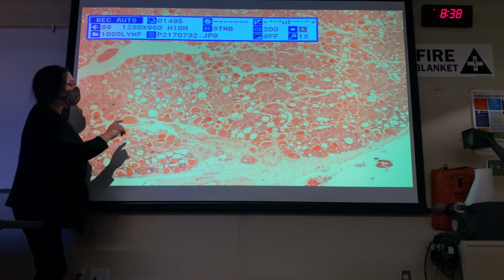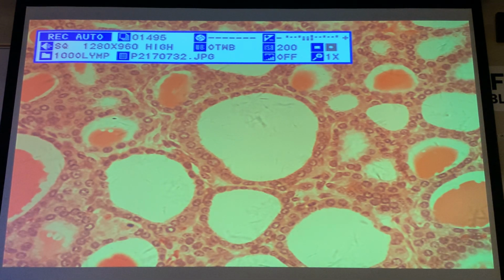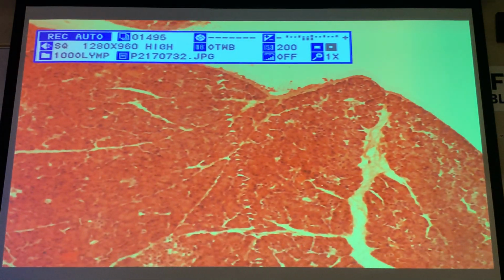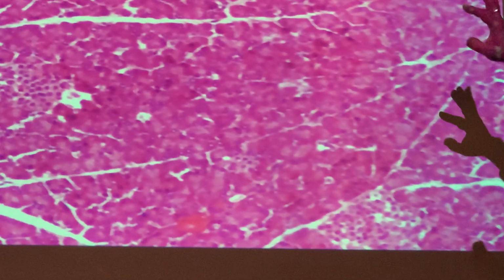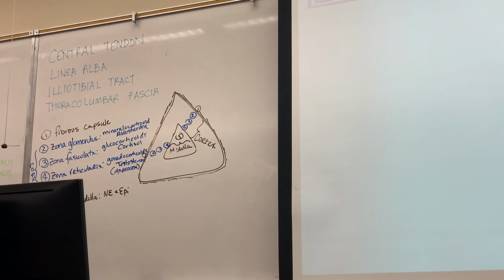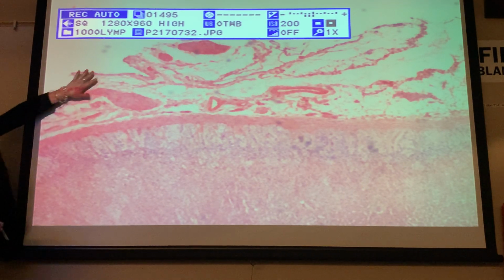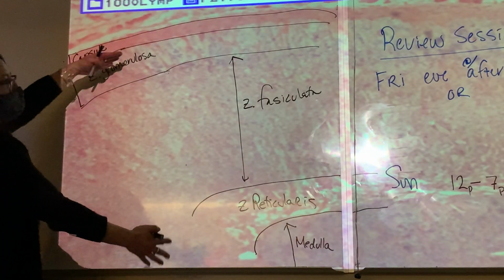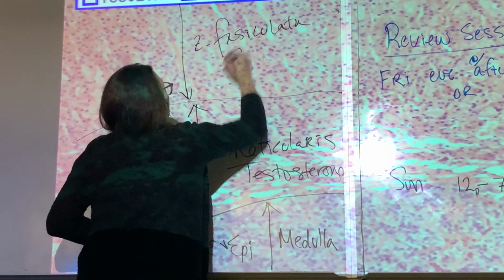Anatomy and Physiology Lab 11/10/21